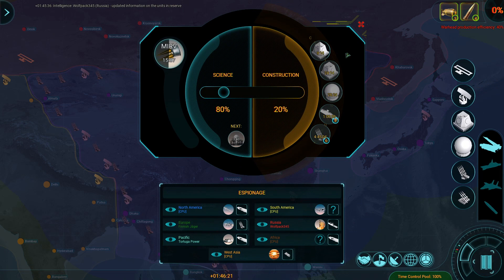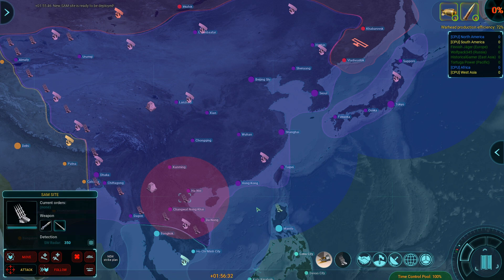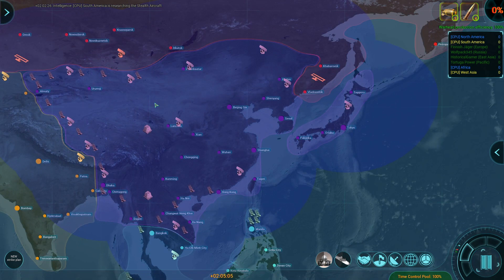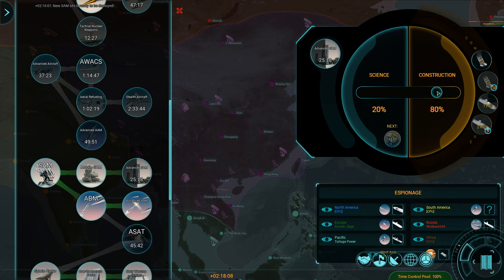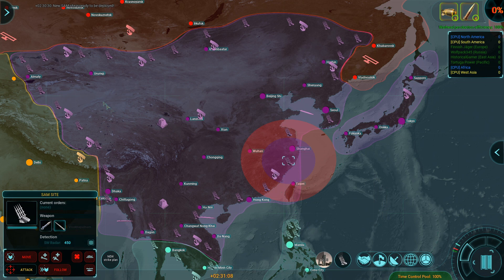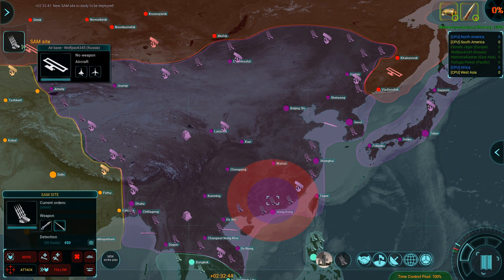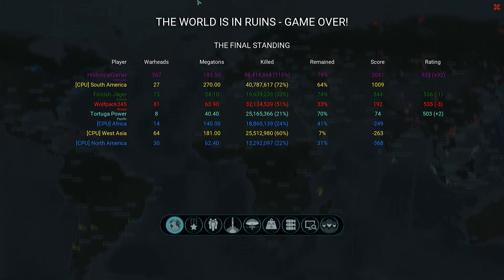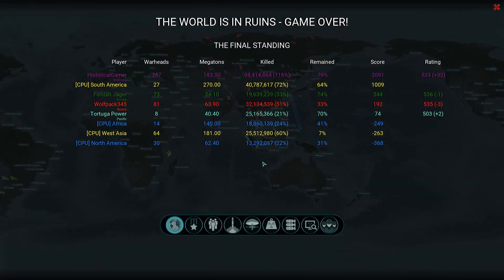ICBM – Gameplay – Nuking Friends - Wolfpack345 – TortugaPower – Finnishjager – Part 2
Today I return to the new wargame RTS by Slitherine, ICBM. ICBM is a game about nuclear war and very similar to Defcon. In today’s video we play a co-op game of ICBM vs fellow YouTubers, TortugaPower, Wolfpack345, and Finnishjager

ICBM is a real-time strategy game of nuclear destruction. Research new technologies, build up your nuclear stockpile and use a combination of ships, planes and missiles to strike at the heart of your opponents’ cities while keeping your population safe from harm.

Take command of one of the continents of the world and prepare yourself for global nuclear conflict. It is your job to ensure the complete and total destruction of your enemies, while you do all in your power to prevent enemy retaliation against your peace-loving citizens.

Research and develop your nuclear arsenal. Will you focus on developing new technologies, or mass producing existing ones? It takes a true strategist to research and build a balanced force that can deal with a multitude of enemy tactics.